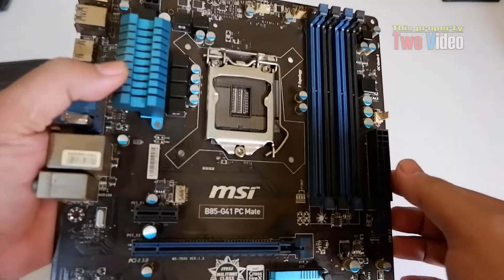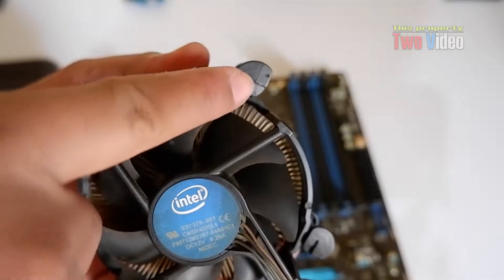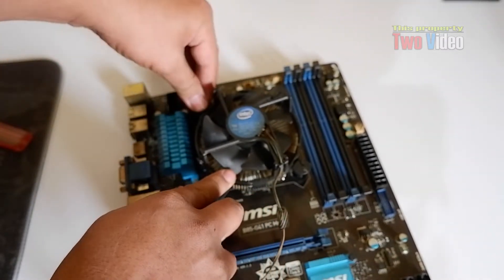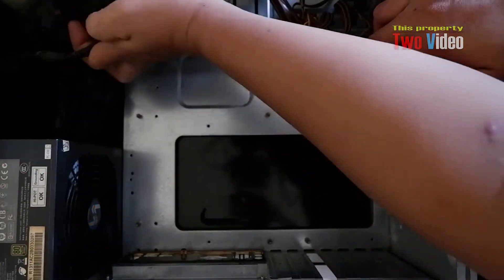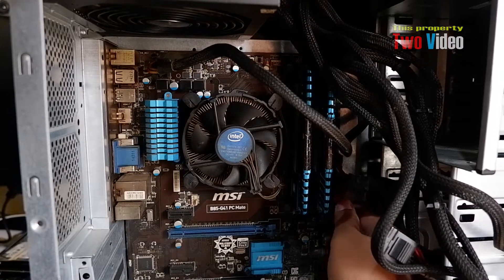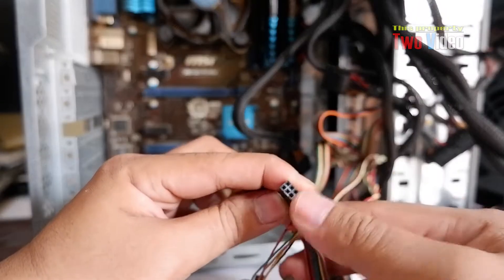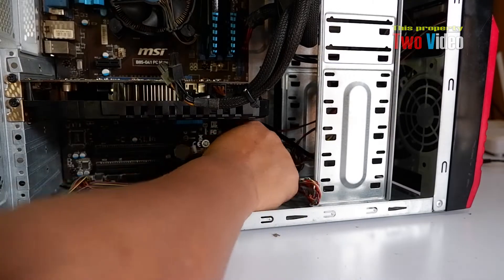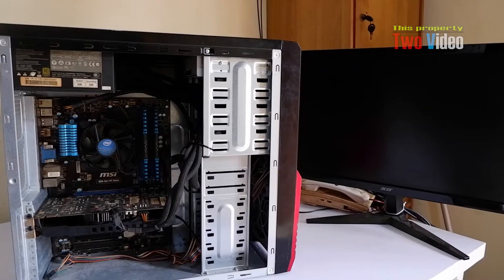PC Build i5 4th Generation with gaming test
You can chek the specification on the video